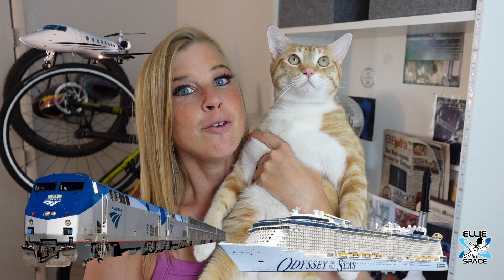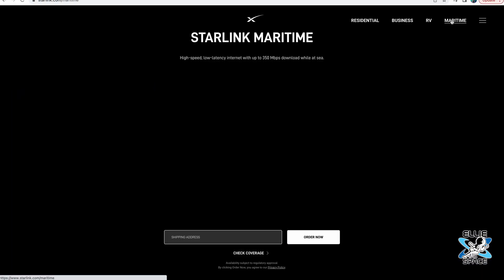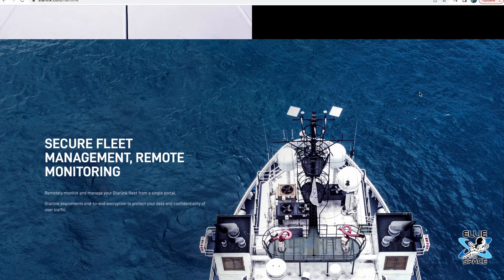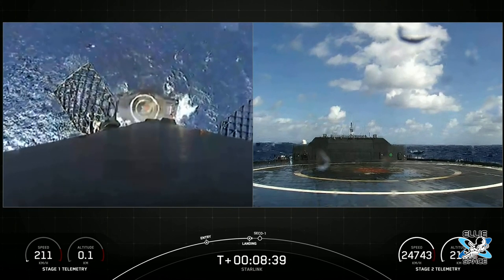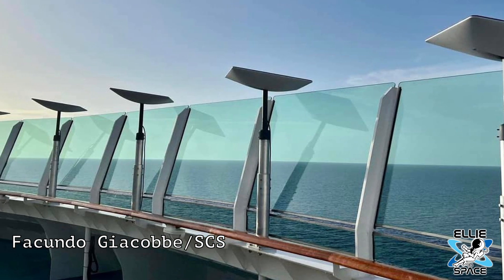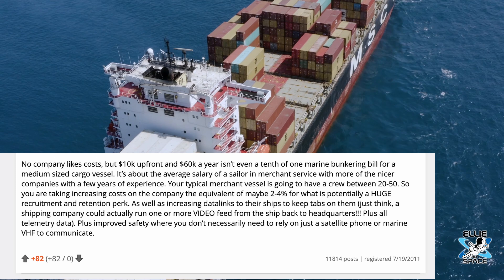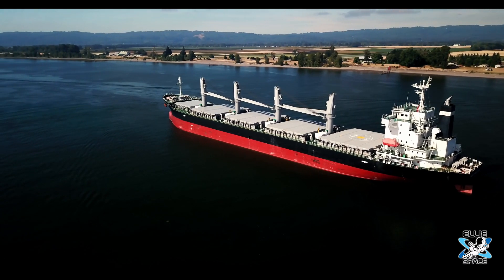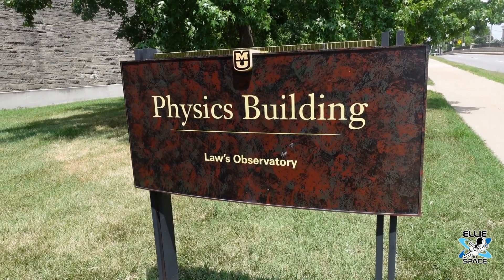Starlink’s Dishy McFlatface internet now available for Boaty McBoatfaces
Starlink unveils $5,000-a-month Internet for oil rigs and premium yachts
Elon Musk says the $10,000 dual terminals are ruggedized to survive salt spray and big storms.